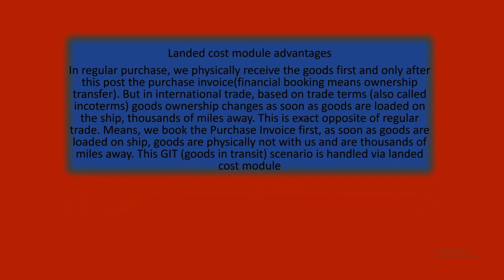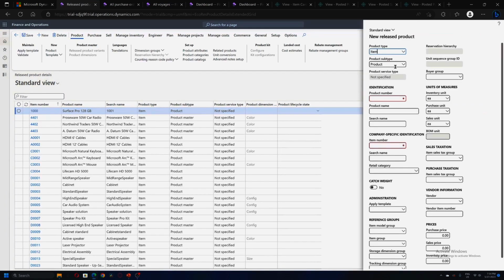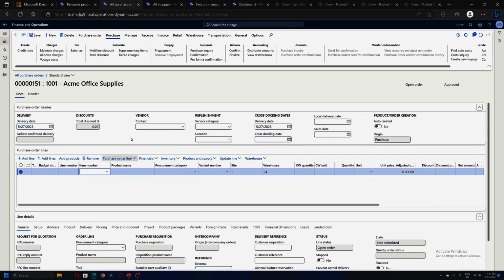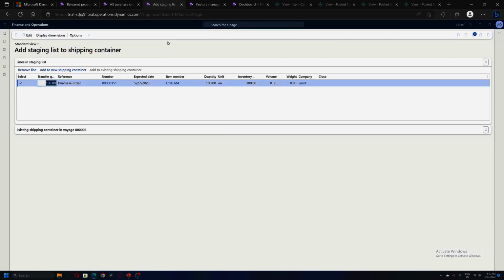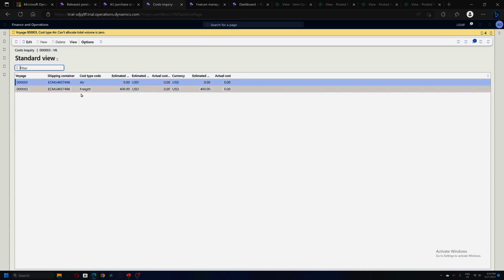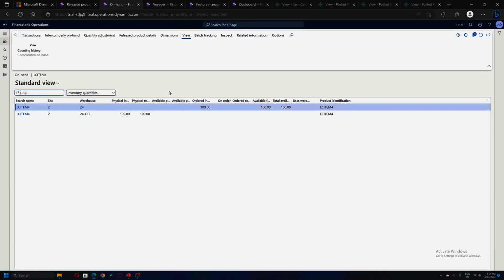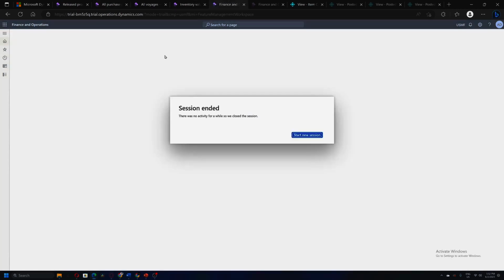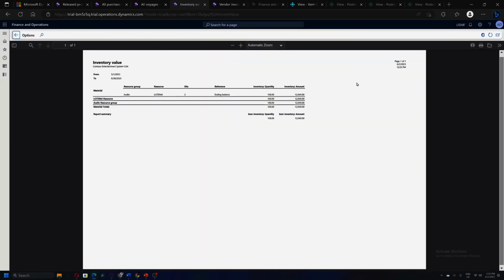Landed Cost - Microsoft D365 Finance and Operations